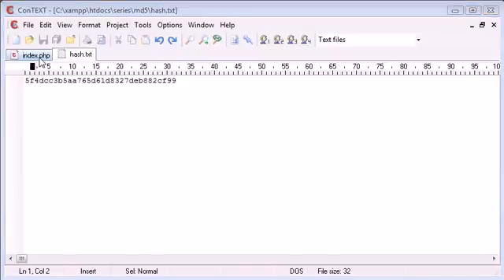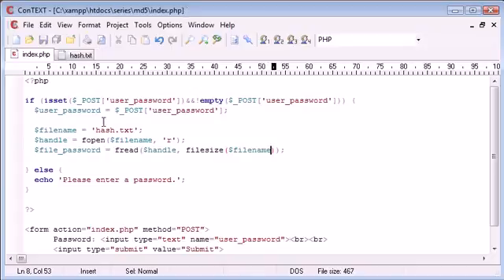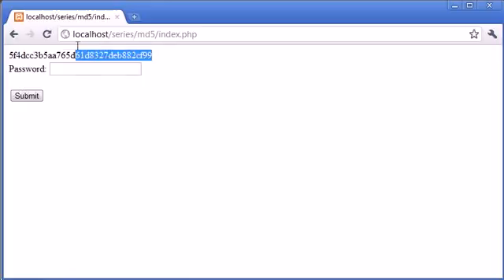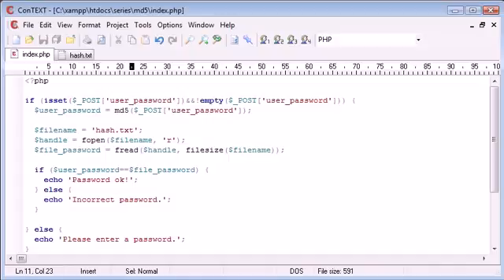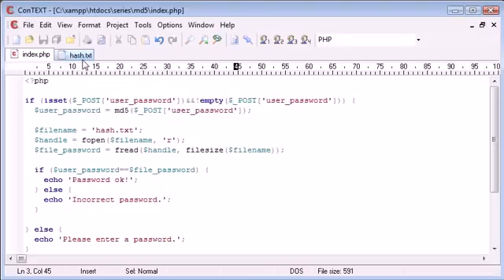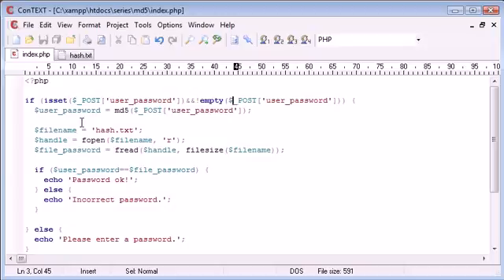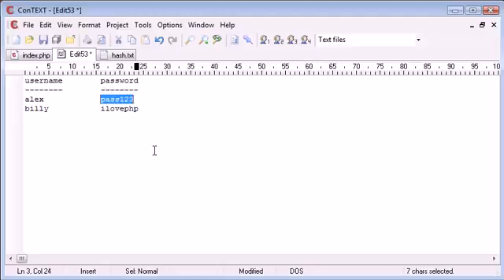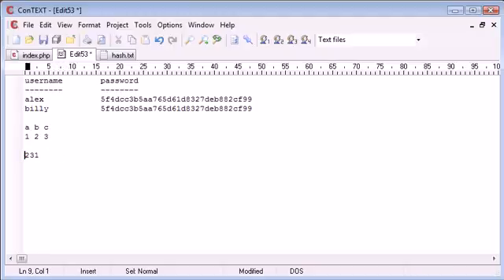Beginner PHP Tutorial 97 MD5 Encryption Part 2